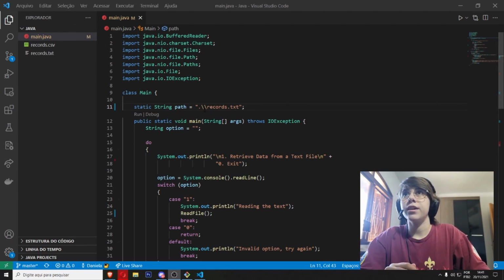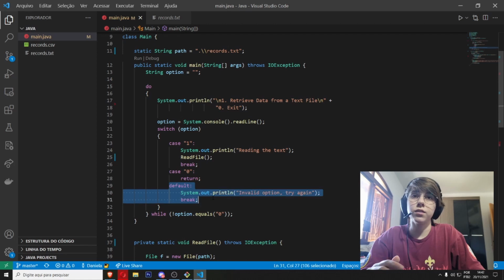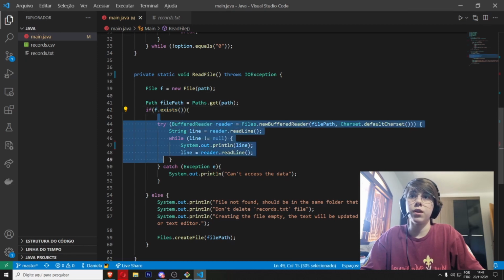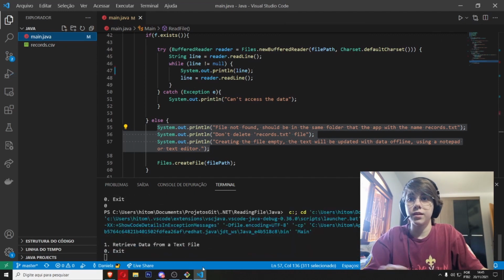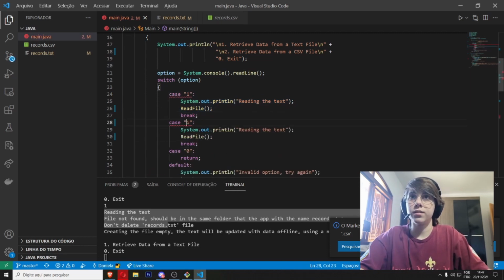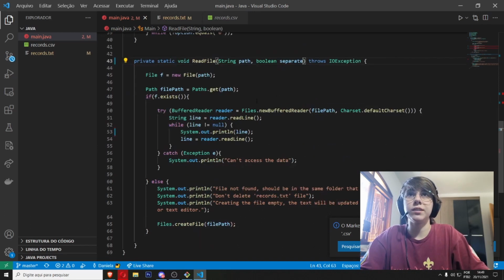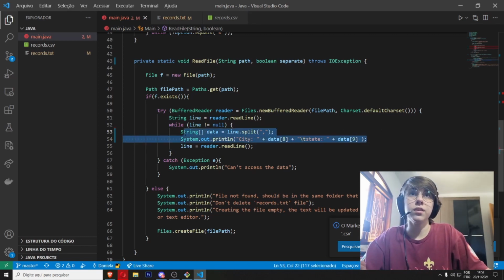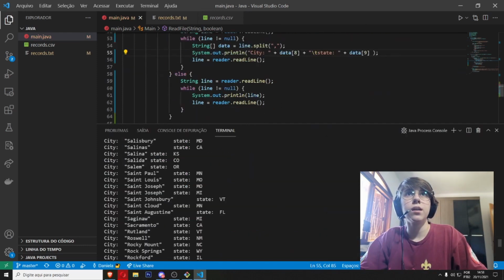Reading File in Java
Reading a file (text or csv) and creating this file if this don't exists using Java